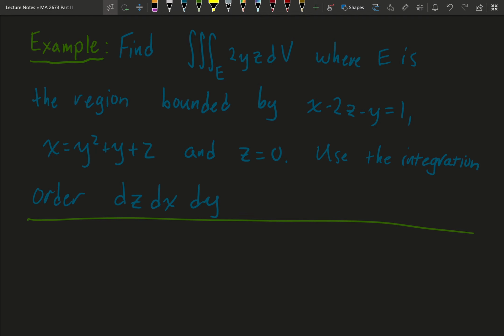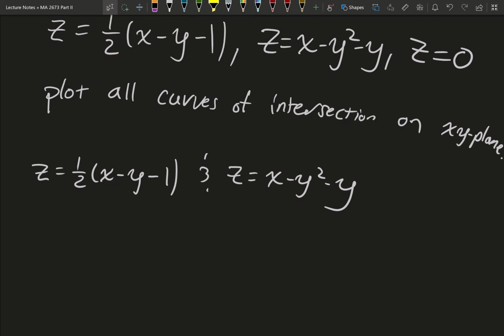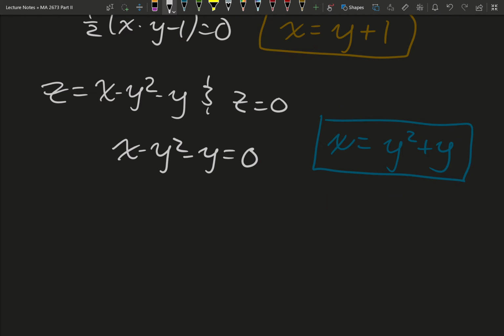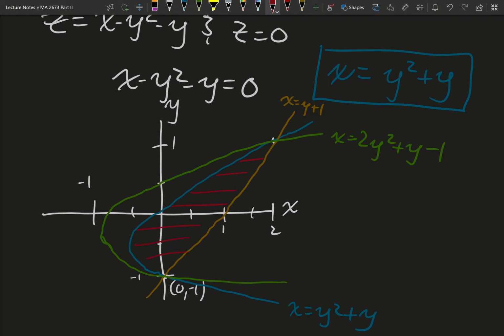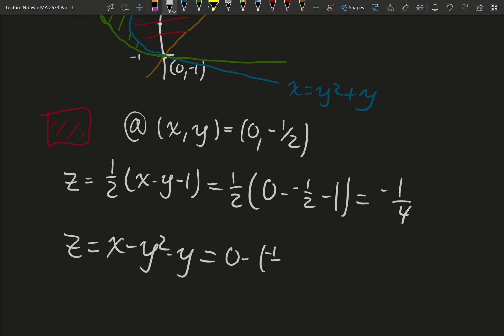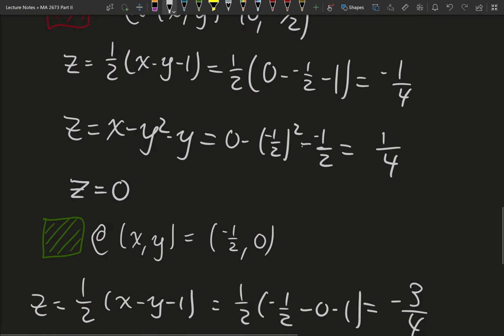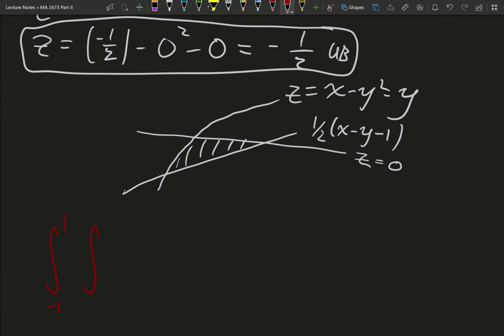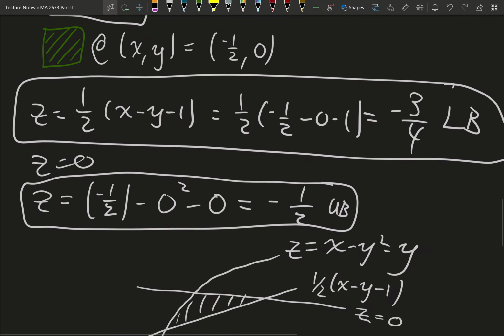Triple Integrals requiring multiple terms